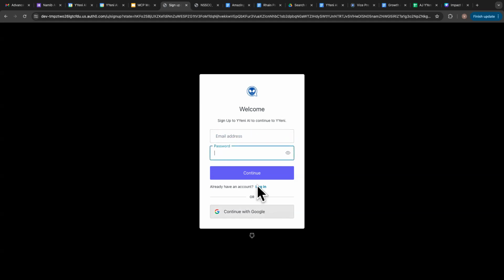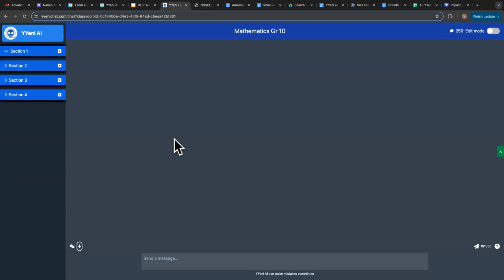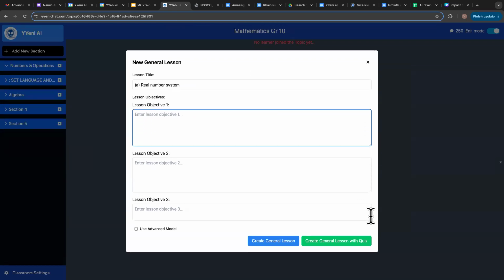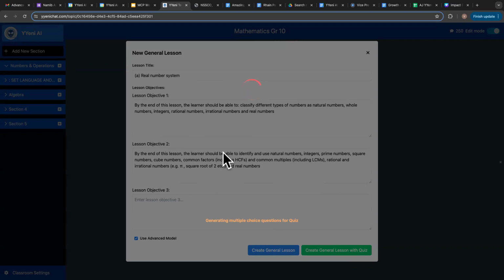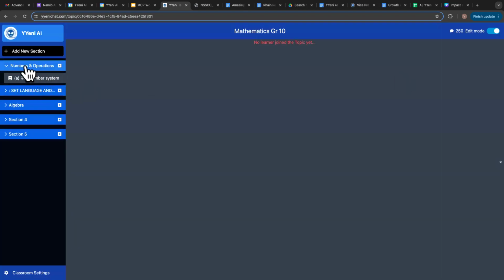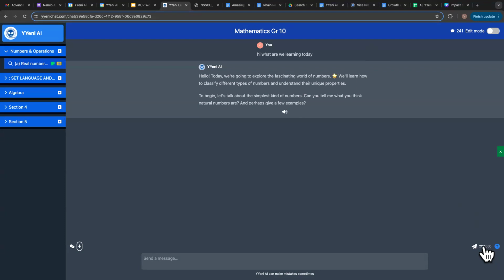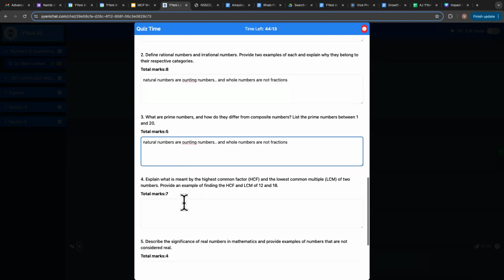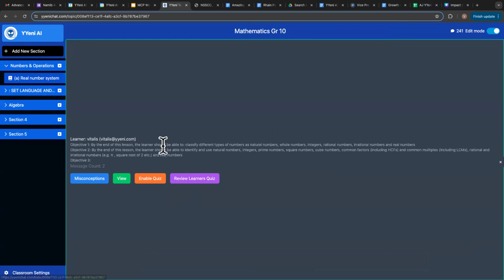How to use YYeni AI as a teacher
If you are having an challenges you can schedule a one on one demo with me .